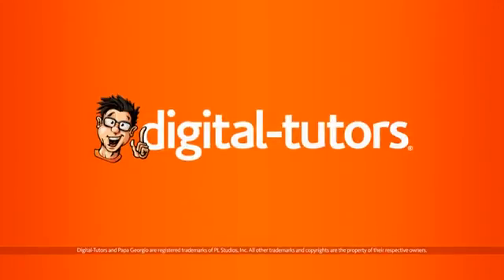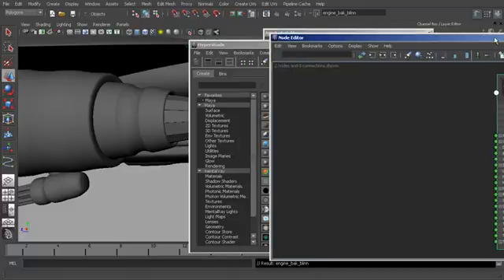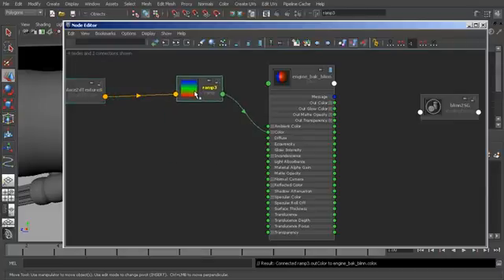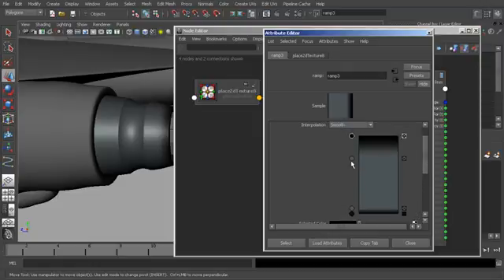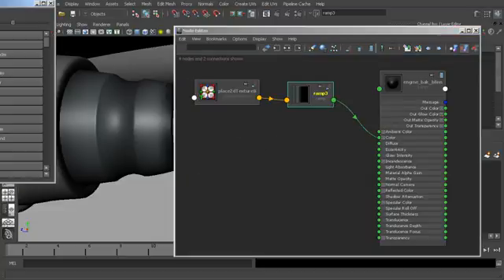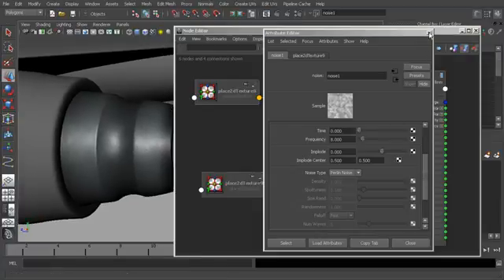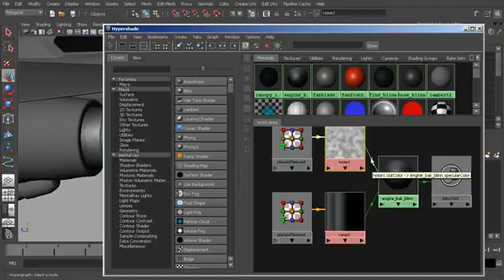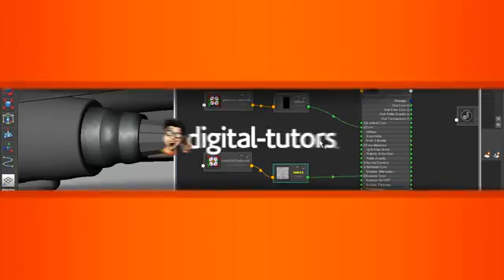Maya Tutorials Introduction to Maya 2013 Tutorial 46